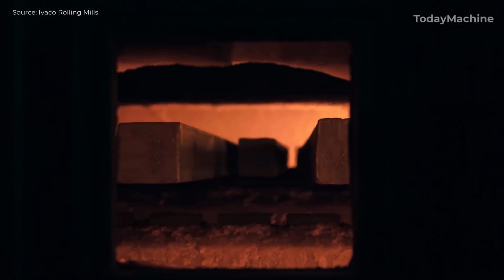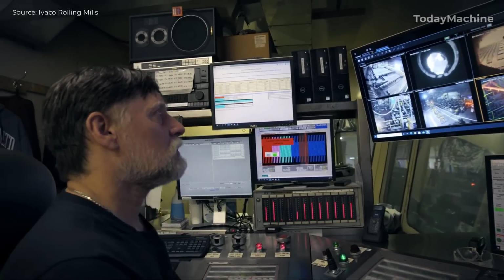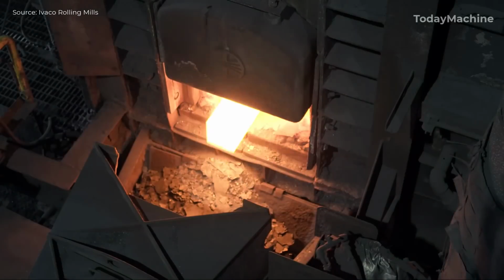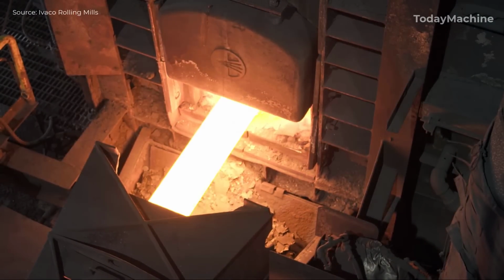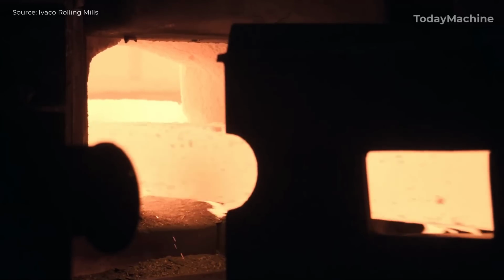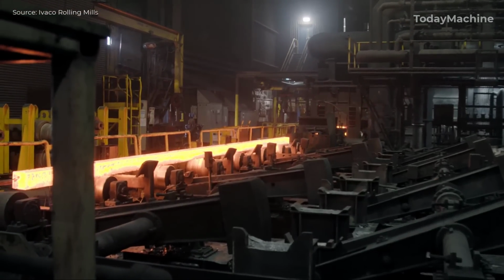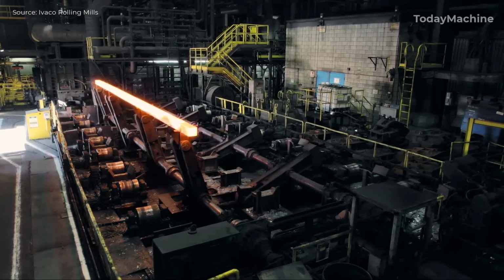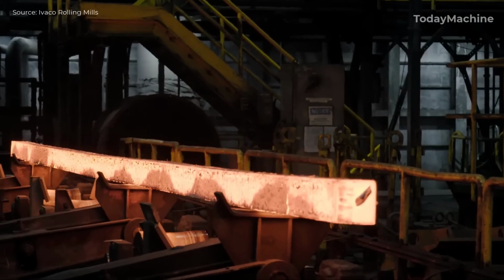How Giant Wound Springs Are Made. Steel Recycling Mill And Razor Blade Manufacturing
Please LIKE, your LIKE will ENCOURAGE me very much. Thank you!
In this video: